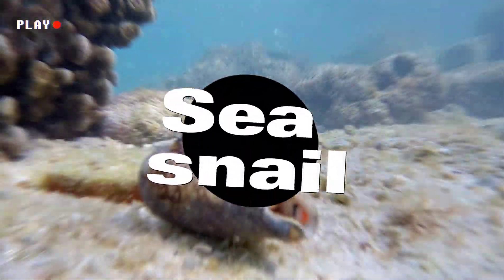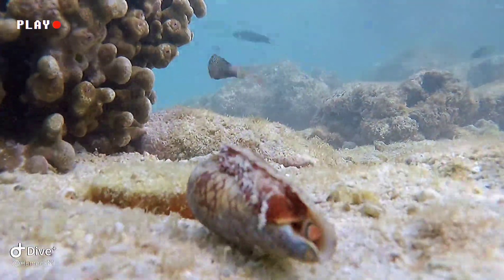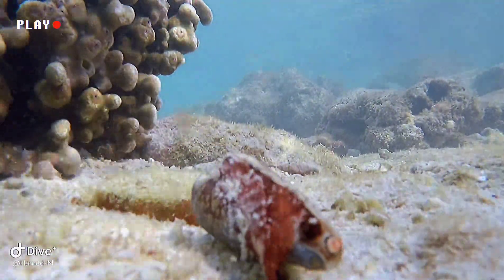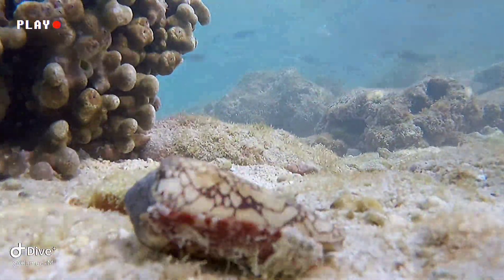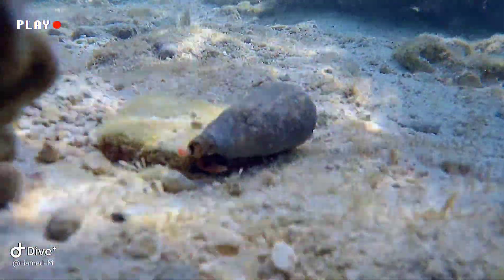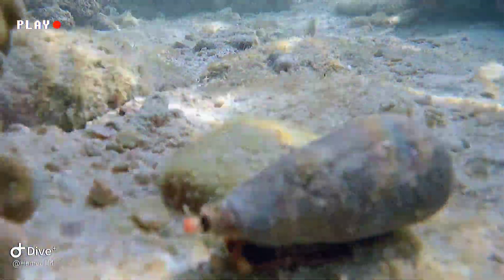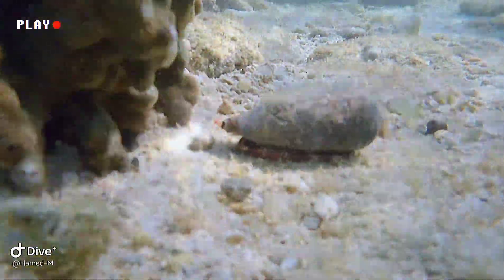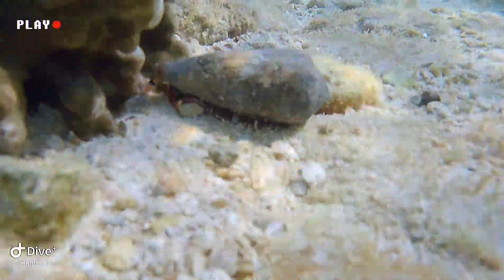Sea snail Conus textile حلزون دریایی مخروطی کونوس(منقوش)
Venomous Sea Snail.
Sea snail Conus textile
The sea snail Conus textile is a species of predatory marine snail found in the Indian and Pacific Oceans. It is commonly known as the textile cone, the cloth of gold cone, or the "killer" cone snail, and is known for its potent venom which it uses to immobilize and kill its prey.
The shell of the Conus textile is distinctive and highly prized by collectors for its beautiful coloration and intricate patterns. The snail's venom is also of great interest to scientists, as it contains a complex mixture of peptides and other molecules that could potentially be used for medical purposes.
However, it is important to note that the Conus textile is highly venomous and can be dangerous to humans if handled or disturbed. It is best to admire this fascinating creature from a safe distance and leave it undisturbed in its natural habitat.
The Conus textile is a cone-shaped snail that can grow up to 10 cm in length. Its shell is typically yellow, orange, or brown, with distinctive dark brown or black markings that resemble textile patterns, hence its common name. The snail's venom is produced in a specialized gland located in its mouth, and it is delivered through a hollow, harpoon-like tooth called a radula.
The venom of the Conus textile contains a complex mixture of neurotoxins and other bioactive molecules that can quickly immobilize and kill its prey. The toxins act on specific receptors in the nervous system, causing paralysis and ultimately death. Some of these toxins have been found to have potential therapeutic applications, such as in the treatment of pain and neurological disorders.
However, it is important to note that the venom of the Conus textile is highly potent and can be dangerous to humans. While the snail is not aggressive and will typically only use its venom as a defensive measure if it feels threatened, handling or disturbing the snail can result in a painful and potentially deadly sting. It is therefore important to exercise caution and avoid touching or picking up the Conus textile or any other cone snails.

If a person is stung by a Conus textile or any other cone snail, they should seek medical attention immediately. The symptoms of a cone snail sting can vary depending on the species of snail and the amount of venom injected, but they may include intense pain, swelling, numbness, tingling, and muscle paralysis. In severe cases, a cone snail sting can be life-threatening, particularly if the venom affects the respiratory muscles.
To avoid being stung by a Conus textile or other cone snail, it is best to avoid handling or disturbing them in their natural habitat. If you come across a cone snail while swimming or diving, it is important to maintain a safe distance and avoid touching or picking up the snail. It is also important to be aware of the signs of a cone snail sting and to seek medical attention immediately if you experience any symptoms after being in contact with a cone snail.
Overall, the Conus textile is a fascinating and beautiful creature, but it is important to exercise caution and respect when interacting with this highly venomous snail.
حلزون دریایی کونوس(منقوش)

حلزون دریایی زهرآگین یا حلزون دریایی کونوس و یاحلزون مخروطی منقوش:

صفات عمومی: حلزون مخروطی منقوش یک شکمپای مخروطی شکل زهری است که زهر آن برای انسان خطرناک است. پس بهتر است آن را به حال خود رها کرد.این شکمپایان از بسیاری از گونه‌های دیگر شکمپایان، ماهیان کوچک، کرمهای پرتار و سرپایان مرده و میگو
تغذیه می کند و در صورت کمبود غذا به هم نوع‌خواری روی می آورد. این جانور بین 40 تا 150 میلیمتر رشد میکند و از آن برای مصارف داروسازی
استفاده میشود.
زیستگاه آنها در صخرههای مرجانی و بسترهای ماسه‌ایی بخش تحتانی جزر و مدی تا عمق 20 متر یافت میشود.
تولید مثل: تولید مثل جنسی است و جنسهای نر و ماده از همدیگر جدا هستند و لقاح درونی است. جنس ماده در هر بار، کپسولهای حاوی چند صد تخم را برجای میگذارد. کپسولها در زیر صخرهها قرار داده شده و تنها تعداد کمی از آن ها قادر به بقا هستند؛ تخم ها پس از تفریخ به الرو پالنکتونی تبدیل شده و پس از حدود 16 روز به بستر متصل میشوند، در این زمان اندازه آنها به 5 /1 میلیمتر میرسد.